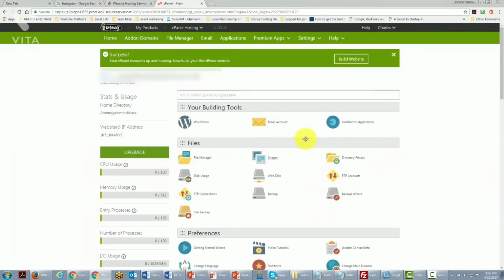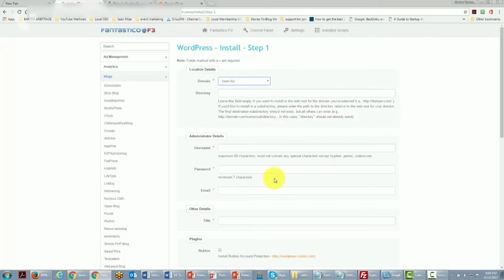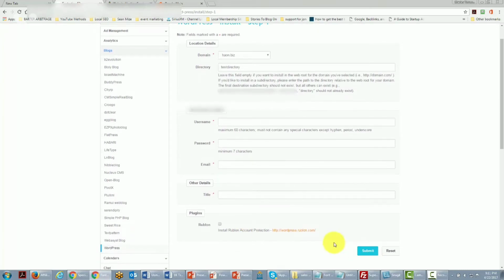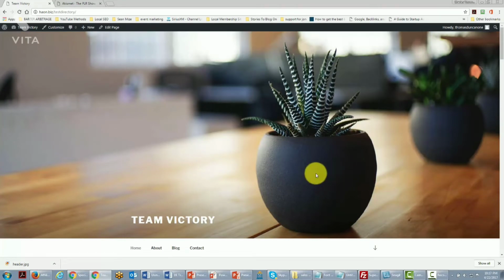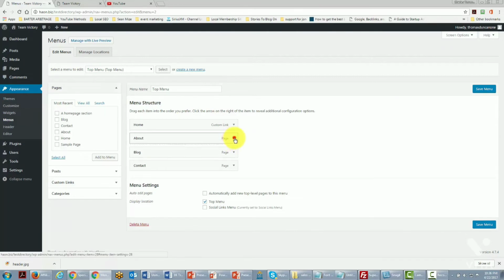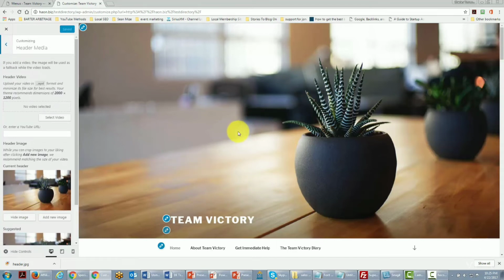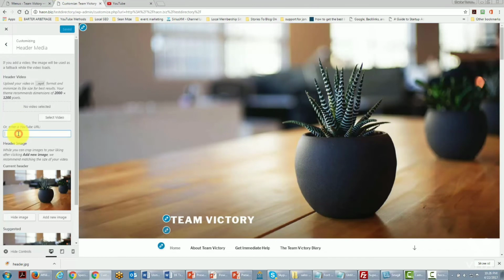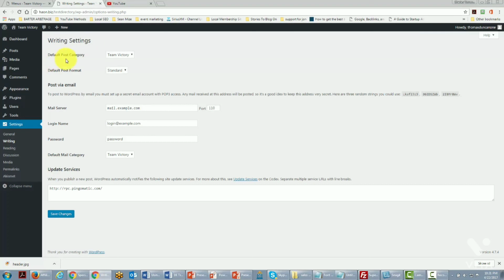The online Home business playbook. Part-1.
free course
free course
free course